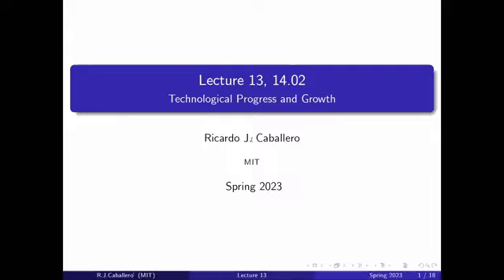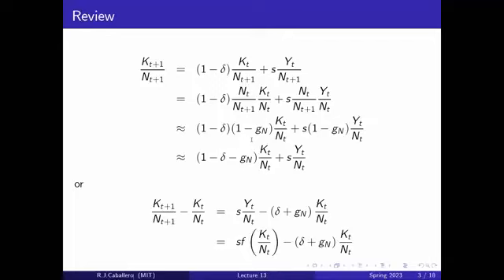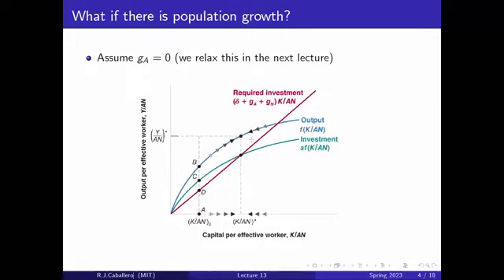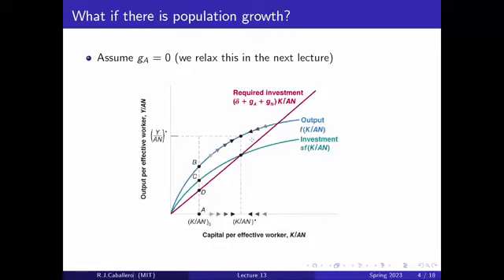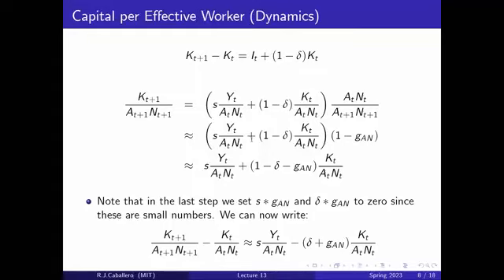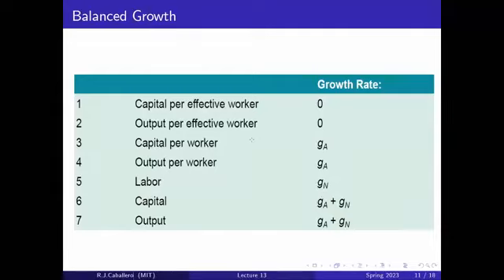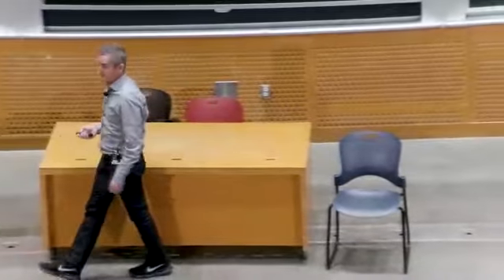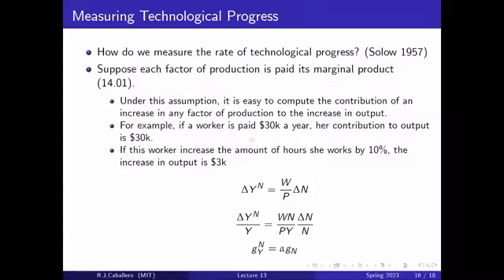Lecture 15: Technological Progress and Growth